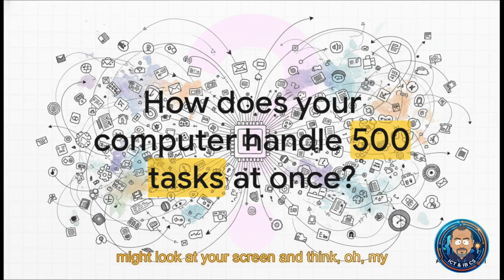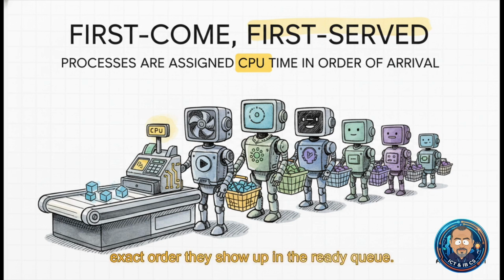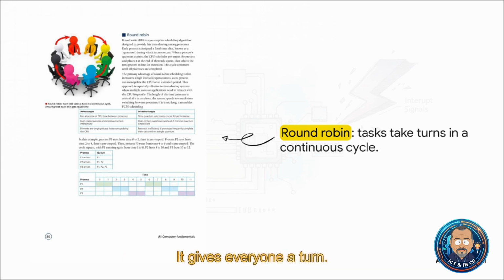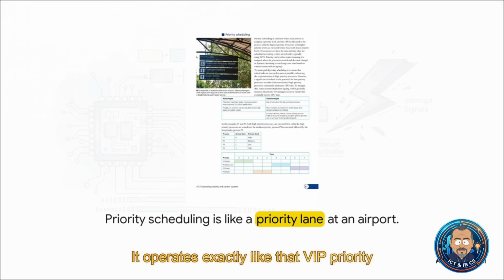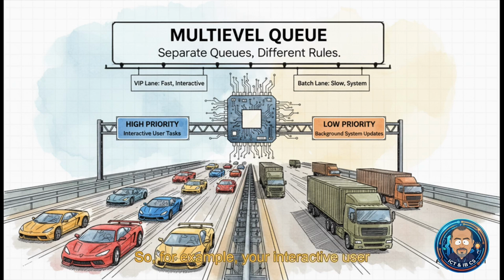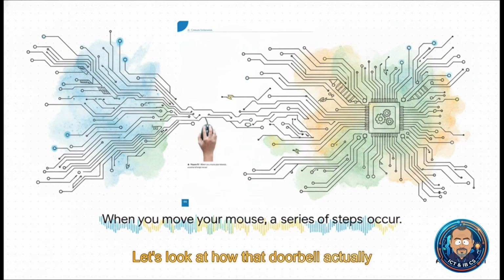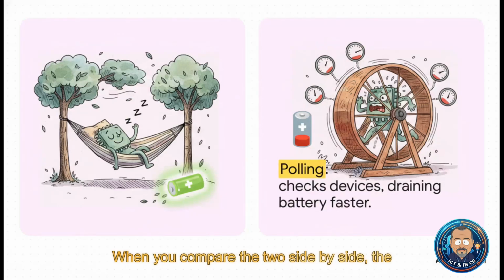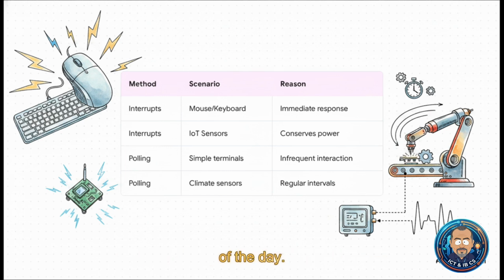Scheduling & Interrupts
A1.3.3 Compare different approaches to scheduling
Operating systems use scheduling algorithms to allocate CPU time to various processes, aiming to optimize system performance, responsiveness, and fairness.
• First-Come, First-Served (FCFS): Processes are executed in the exact order they arrive in the queue. While simple to implement, it is non-pre-emptive and can cause the "convoy effect," where short processes get stuck waiting for a long process to finish.
• Round Robin (RR): A pre-emptive algorithm that assigns each process a fixed time slice (called a quantum) in a continuous cycle. It ensures fair responsiveness for all users, but if the time quantum is too short, the CPU wastes too much time and resources on context switching between tasks.
• Priority Scheduling: The CPU is allocated to the process with the highest assigned priority level. While this ensures critical tasks are handled immediately, it risks "starvation," where low-priority processes are perpetually denied CPU time unless mechanisms like "ageing" (gradually increasing a waiting process's priority) are used.
• Multilevel Queue Scheduling: The ready queue is divided into several separate queues (e.g., system processes vs. user applications) based on priority or type. Each queue can use its own distinct scheduling algorithm, such as round robin or FCFS.
A1.3.4 Evaluate the use of polling and interrupt handling
These are the two primary methods an operating system uses to manage communications between the CPU and peripheral devices.
• Interrupt Handling: A mechanism where a device sends a direct signal to the CPU to request immediate attention. The CPU pauses its current task, saves its state, and executes an Interrupt Service Routine (ISR). This method is highly power-efficient and ideal for unpredictable events (like a mouse click or network packet arrival), but it can cause processing overhead if the CPU is flooded with high-frequency interrupts.
• Polling: A technique where the CPU periodically checks the status of peripheral devices at regular intervals to see if they need attention. While polling provides predictable, controlled latency for regular events, it is generally inefficient because it wastes CPU cycles and battery power checking devices that have no new data to process.